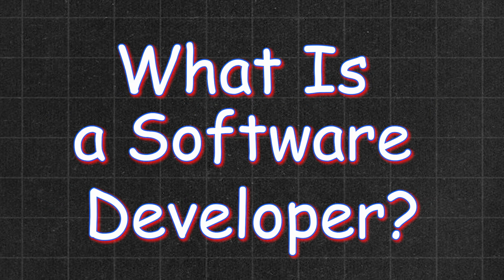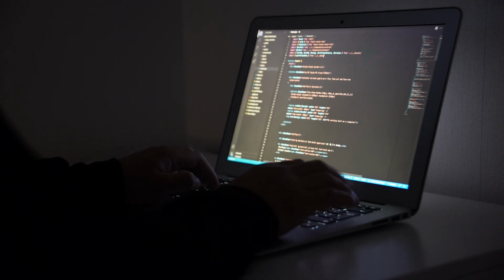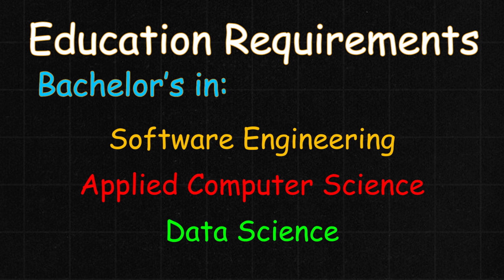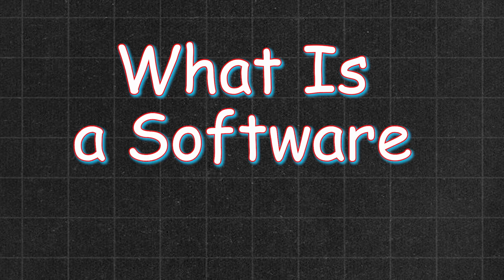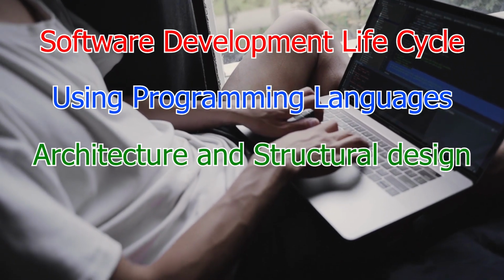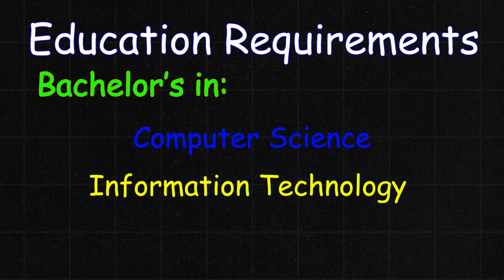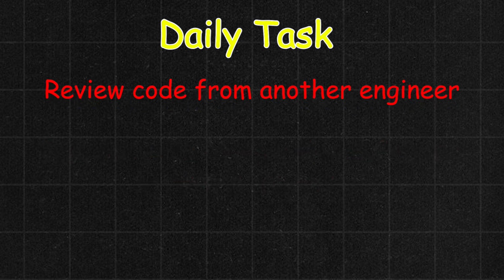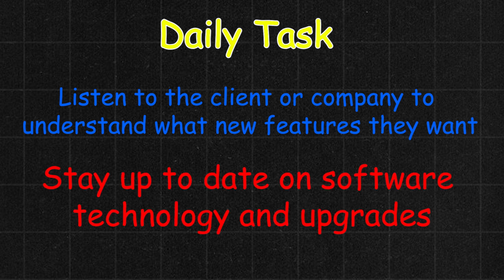Software Engineer vs. Software Developer: What's the REAL Difference?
Ever wondered what sets a **Software Engineer** apart from a **Software Developer**?
 In this video, we break down the key differences in roles, responsibilities, and skills between these two professions. Whether you're starting out in tech or looking to advance your career, understanding these distinctions can help you choose the right path.

We'll cover:
- Job responsibilities
- Skillsets and expertise
- Typical career paths
- How companies define each role